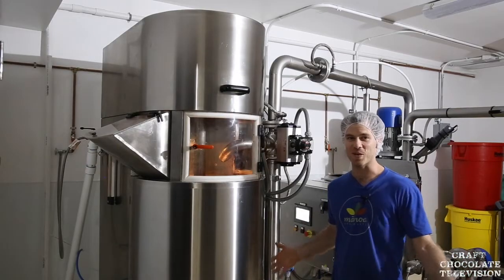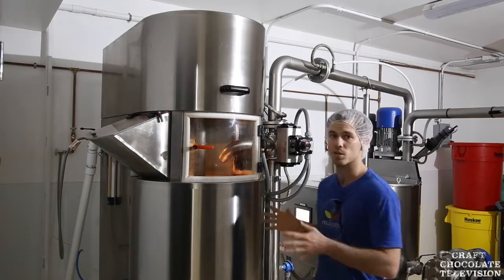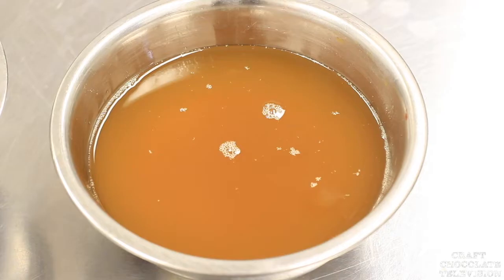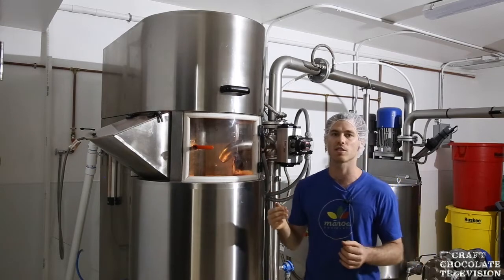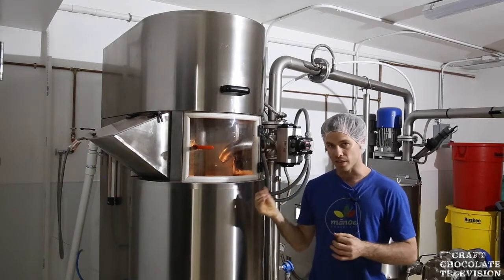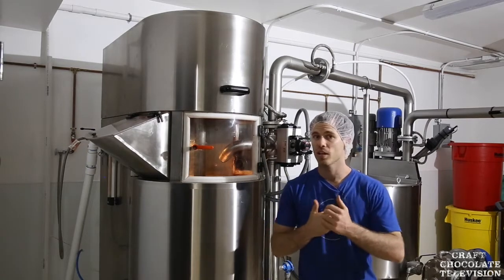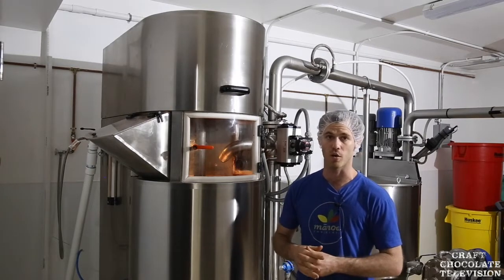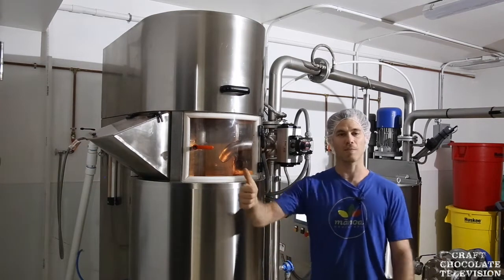The Chocolate Ball Mill - Episode 10 - Craft Chocolate TV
There are three main ways of refining nibs into cocoa liquor. Learn how Manoa Chocolate Hawaii creates bean-to-bar craft chocolate with a ball mill.

Music: Sola Rosa - Deadman Walking,  Santpoort - The Great Ocean Road